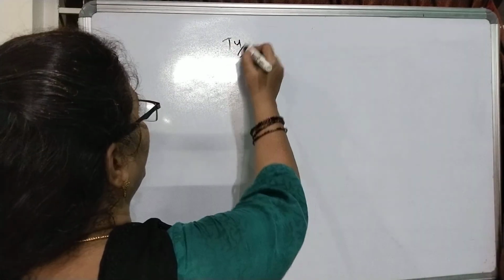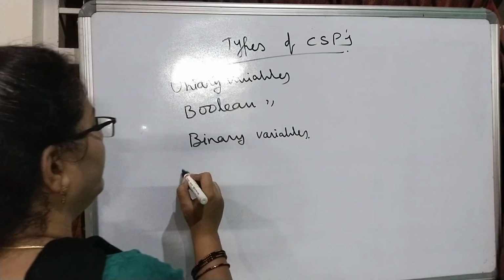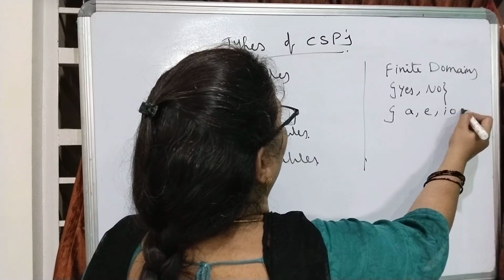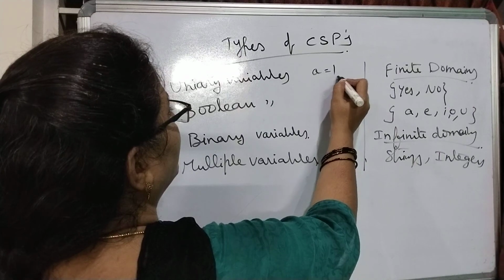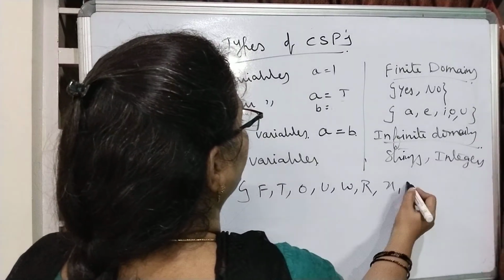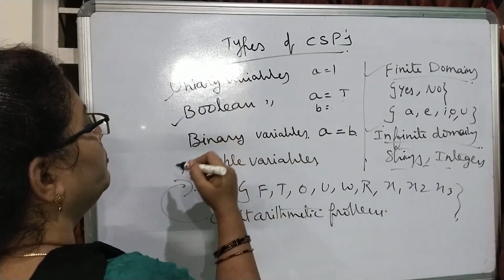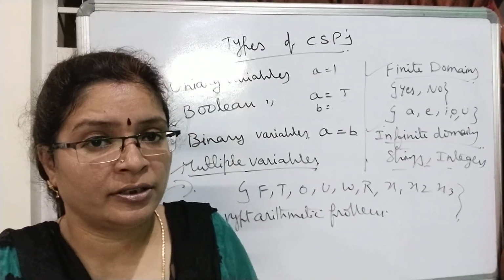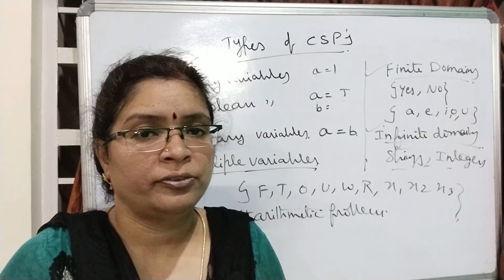Constraint satisfaction problem || Types of constraints|| Heuristic techniques || AI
In this video I have clearly explained about types of Constraints, Constraints Satisfaction Problems and Types of variables and Domains.